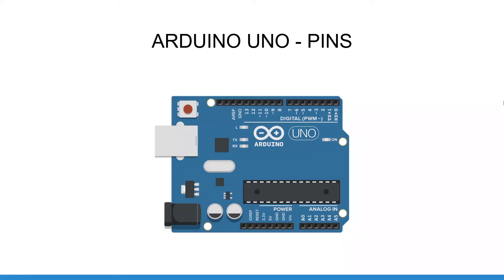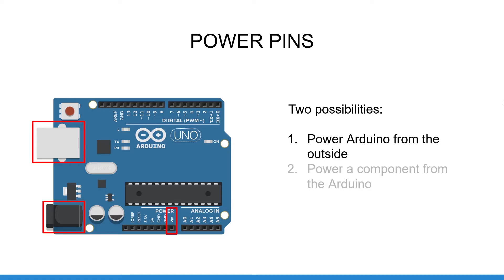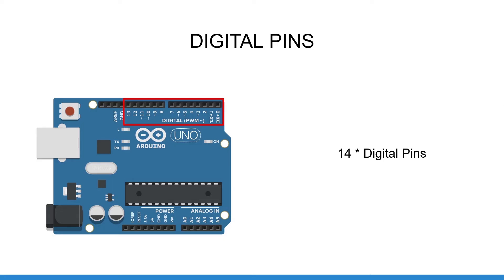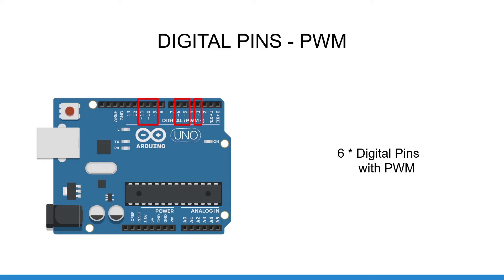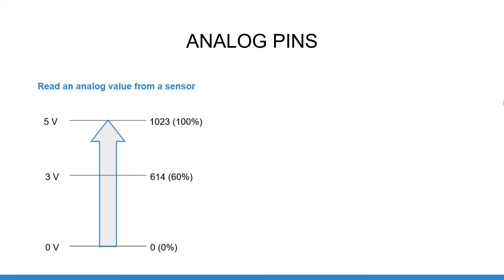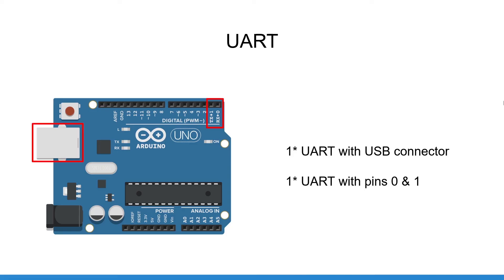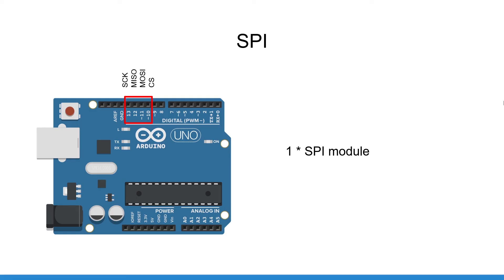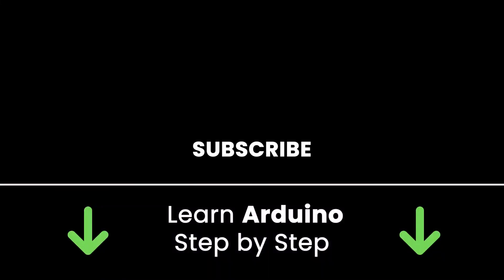Arduino Uno - Pins Overview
Complete Arduino Uno Pins overview. Understand what each pin does, and what are the hidden functionalities of the Arduino board.

0:00 Intro
0:38 Ground pins (GND)
1:45 Power pins
4:07 Digital pins
6:16 Digital pins - PWM
8:07 Digital pins - Interrupts
9:04 Analog pins
11:32 Communication protocols
12:10 UART
13:29 I2C
14:32 SPI
16:27 How to get started with Arduino pins